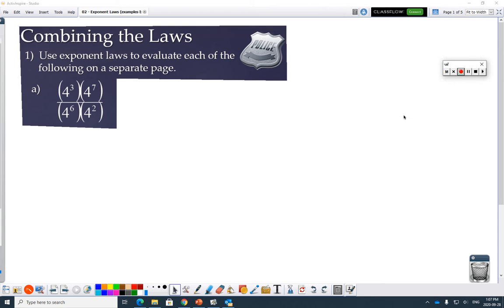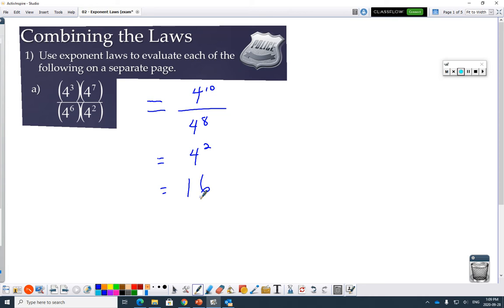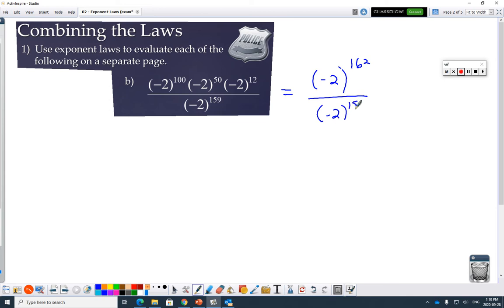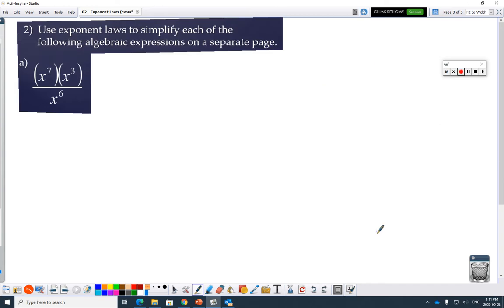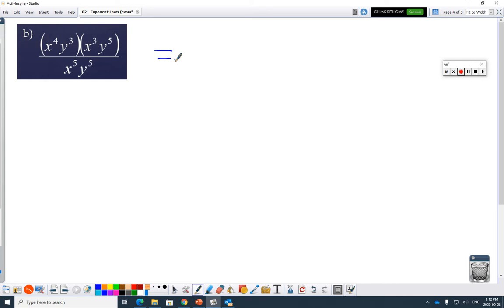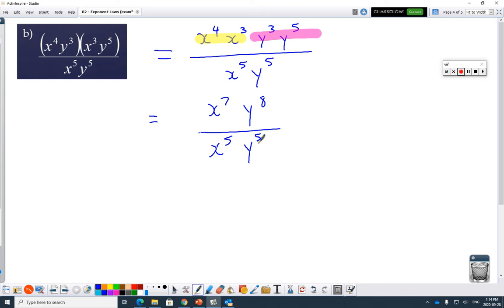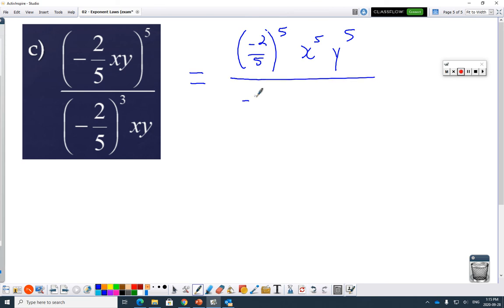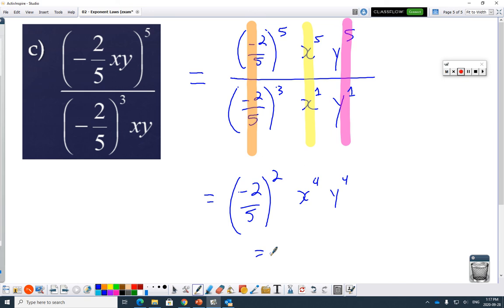Video Lesson - Exponent Laws Part 1 (Video 2 of 2)